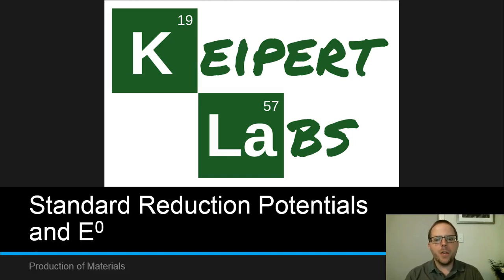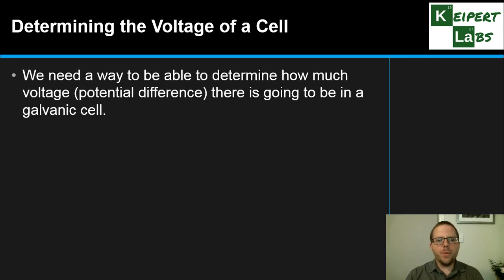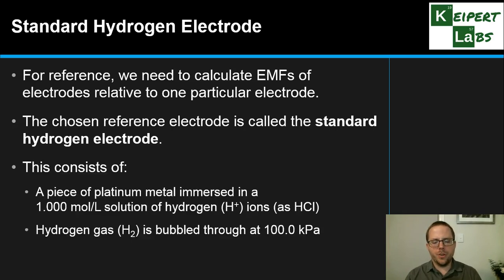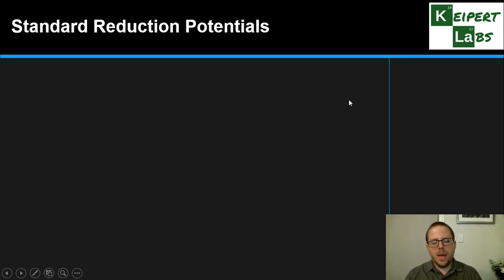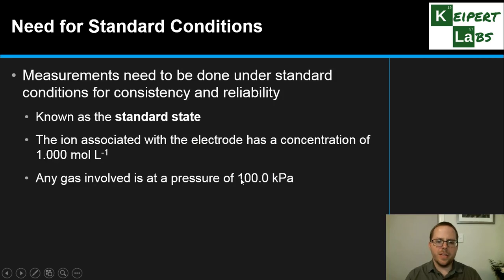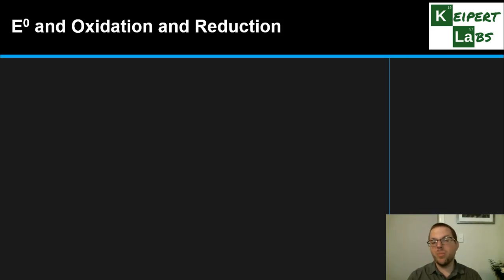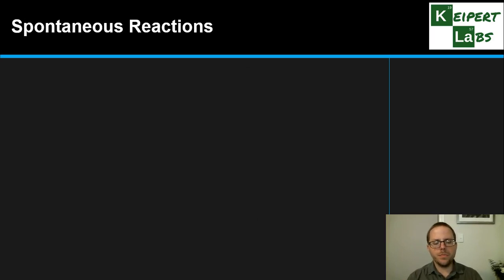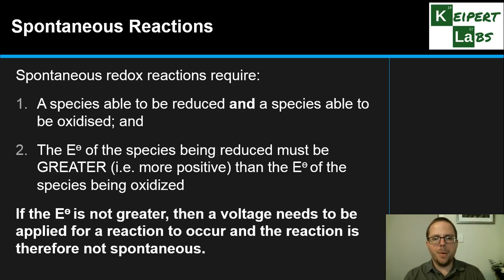Standard Reduction Potentials and E0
In this episode of Keipert Labs, we'll look at how we determine the voltage a galvanic cell will produce using standard reduction potentials. We'll discuss how we determine these values, how we ensure they a reliable and what they can tell us about the processes going on inside a galvanic cell. Tune in to find out more!